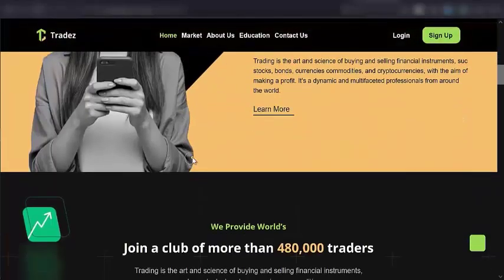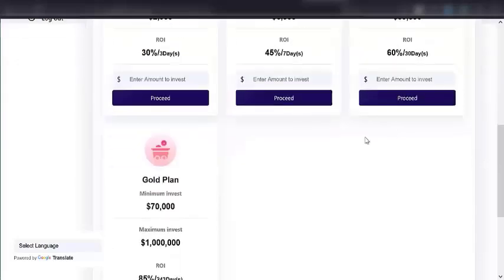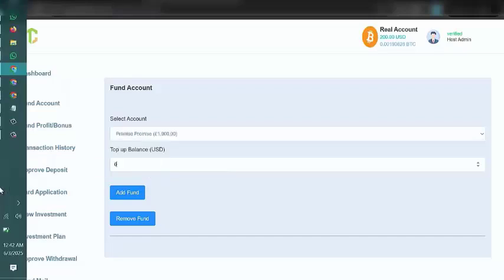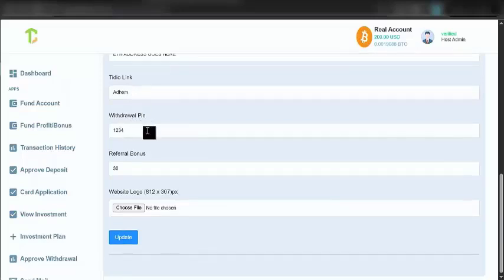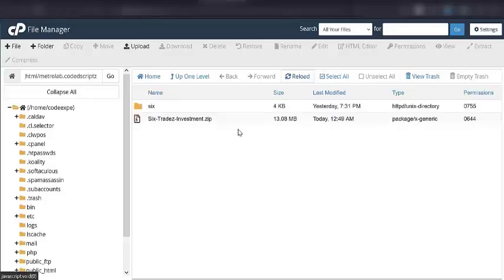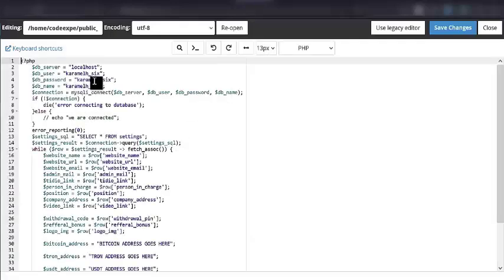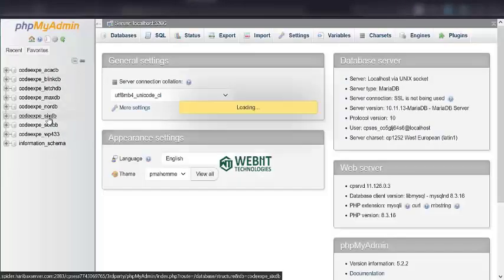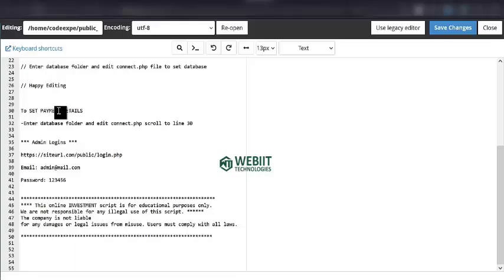HOW to DESIGN a Profitable INVESTMENT TRADING WEBSITE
This step by step video tutorial will show you HOW to DESIGN a Profitable INVESTMENT TRADING WEBSITE

THE FEATURES ARE:
▶ User Friendly Dashboard
▶ Responsive Interface
▶ Easy Deposit
▶ Wallet Funding
▶ Investment Plan
▶ Referral System Unlimited
▶ Withdrawal
▶ Live Chat

👉  Arbitrage Websites
👉  E-commerce Websites
👉  Lotto Websites
👉 Betting Website
👉 Logistics Website
👉 Casino Website